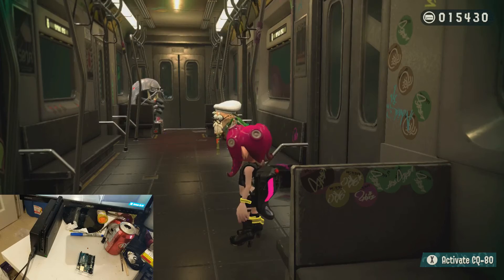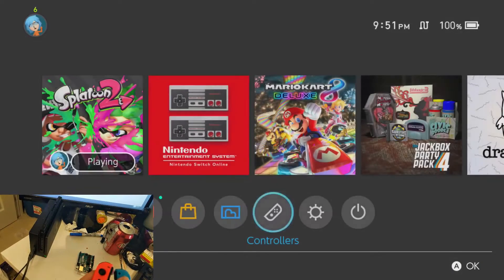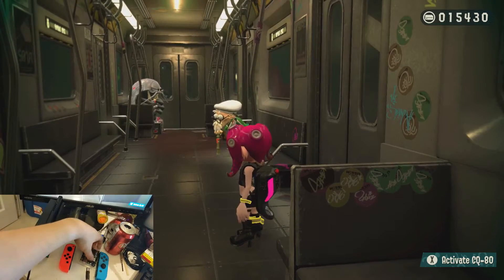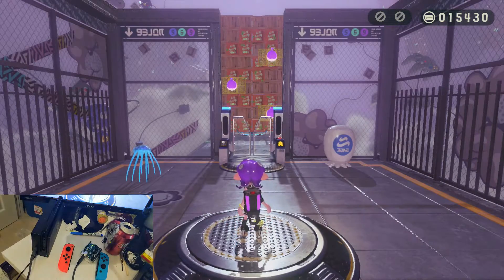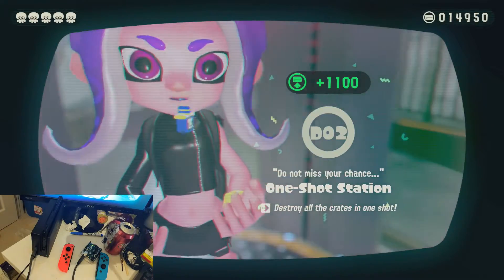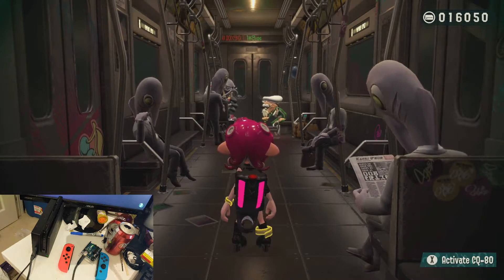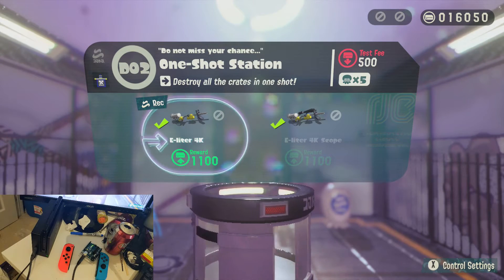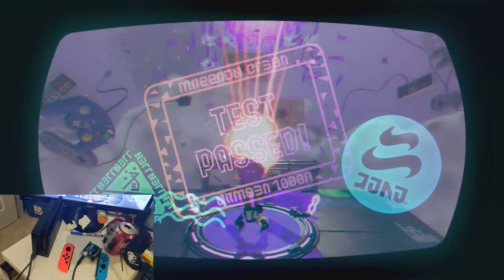Using an Arduino to farm CQ Points in Splatoon 2 Octo Expansion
It's heavily based on this repo, which also has compilation/flashing instructions